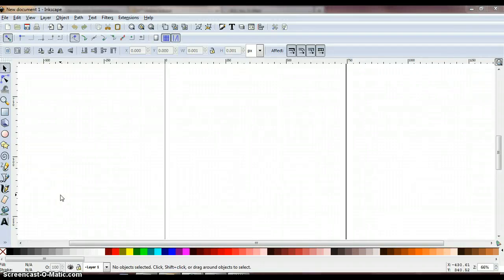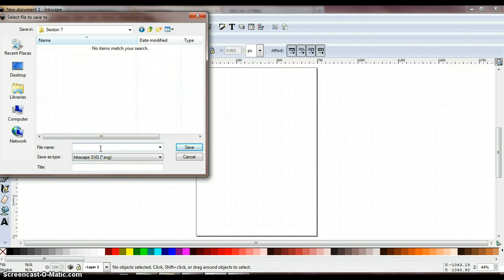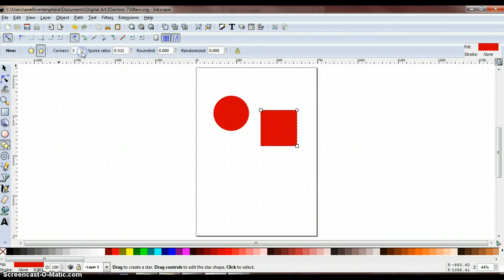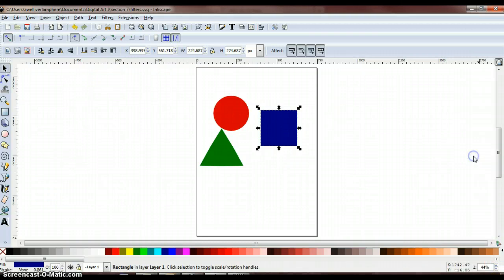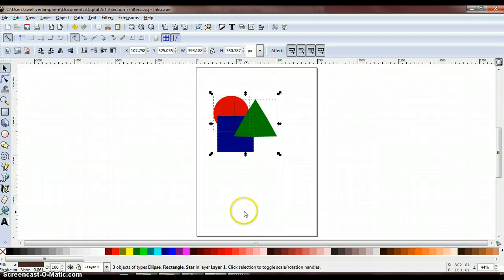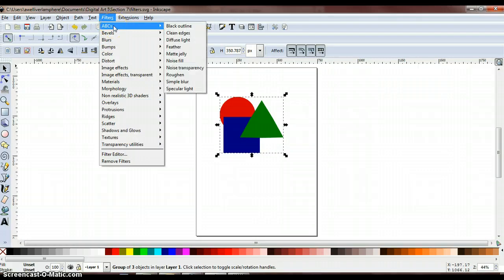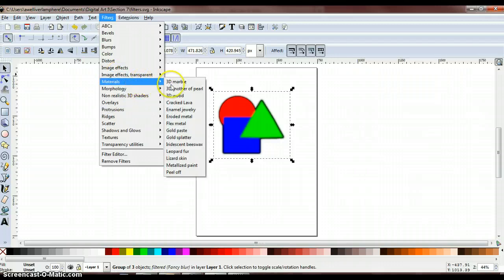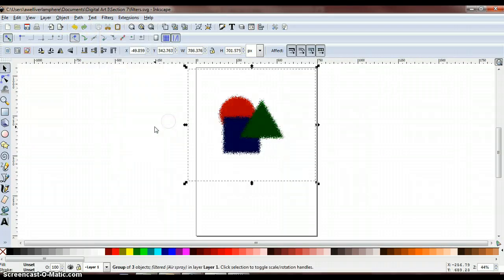Digital Arts - Assignment 7A-1